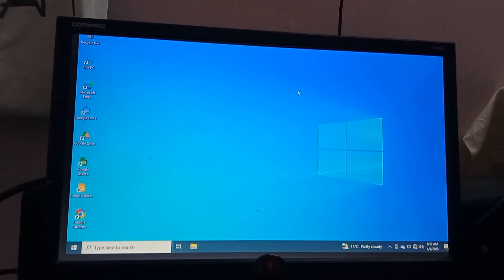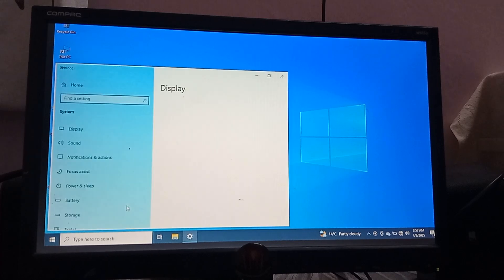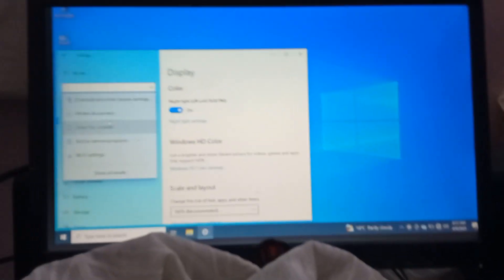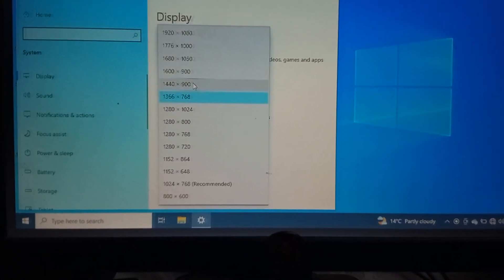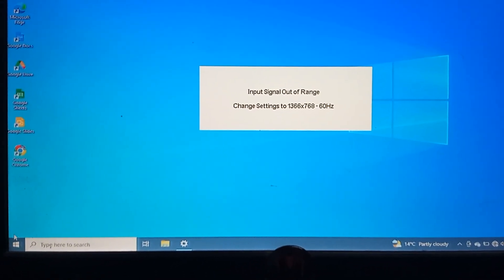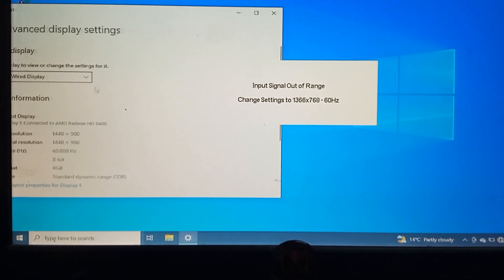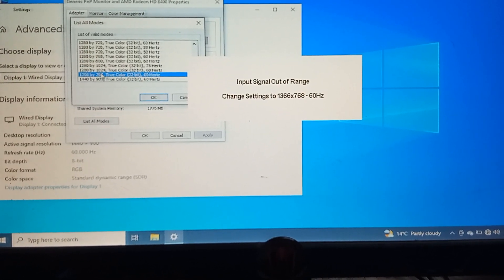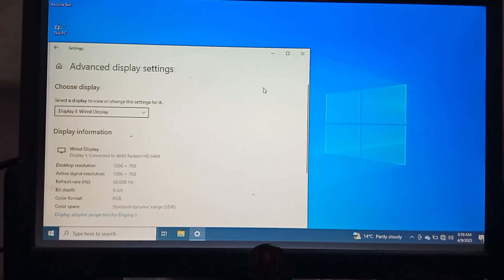How to Fix "Input Signal Out of Range" | Set Resolution to 1366×768 60Hz (Quick & Easy)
Fix "Input Signal Out of Range – Change Setting to 1366×768-60Hz" | Simple Display Fix

Hey everyone! This is my first video, and I decided to upload it because I ran into this annoying error:
"Input Signal Out of Range – Change Setting to 1366×768-60Hz"
It took me some time to figure it out, so I thought—maybe someone out there is facing the same issue.
So here’s a quick and simple way to fix it!

Steps I showed in the video:

1. Go to Settings

2. Click System

3. Select Display

4. Click Advanced Display Settings

5. Open Display Adapter Properties for Display 1

6. Click on List All Modes

7. Select 1366×768, 60Hz

8. Press OK

9. Click Keep Changes

10. Apply and then OK — and it’s done!

If it works for you, feel free to drop a like or comment—would mean a lot for my first upload!